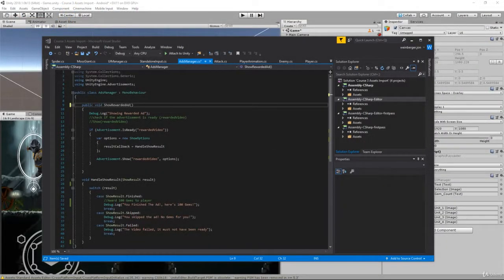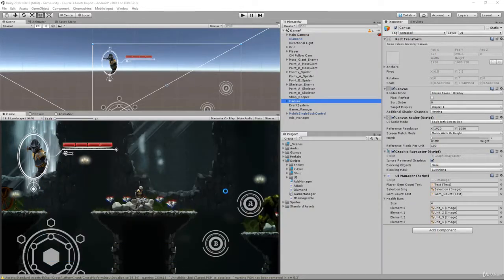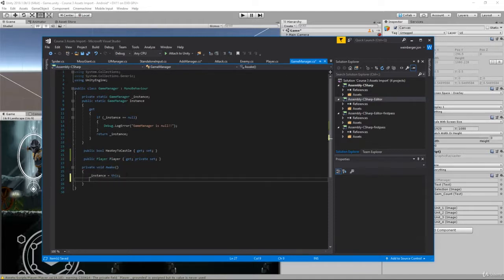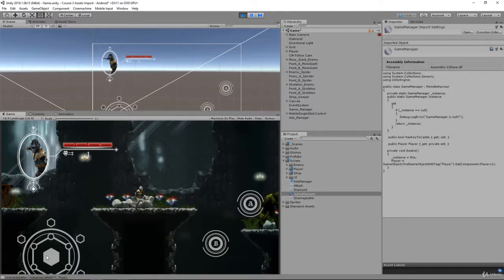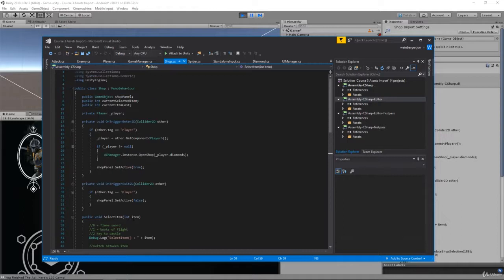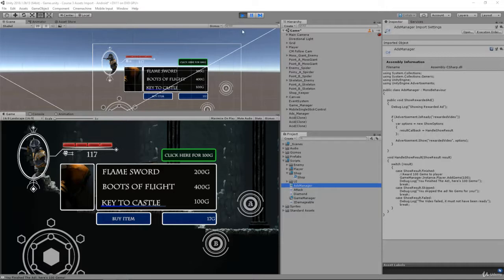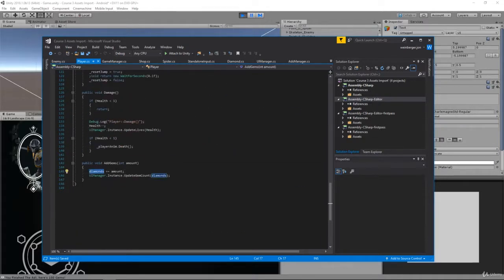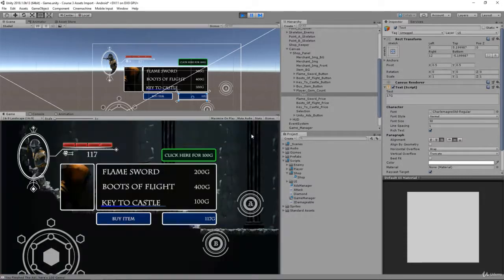7. Unity Ads Challenge Review - Reward 100 Gems.mp4